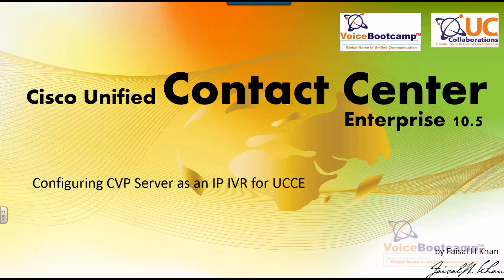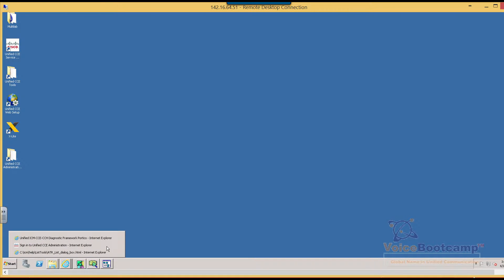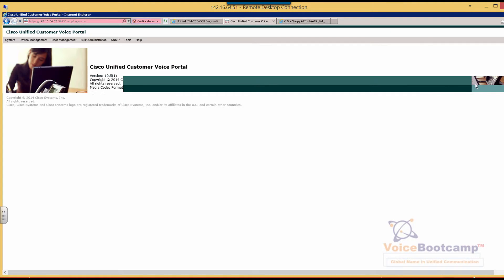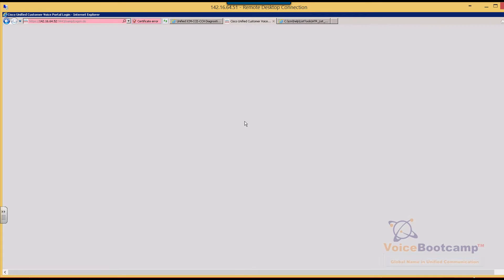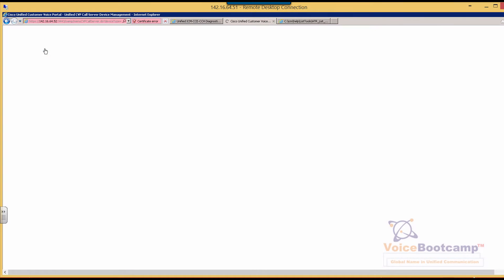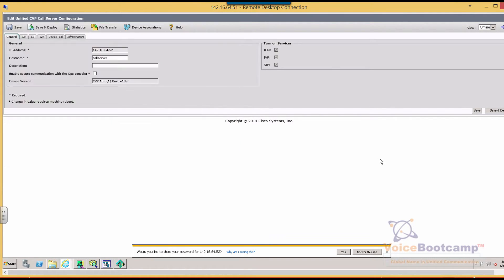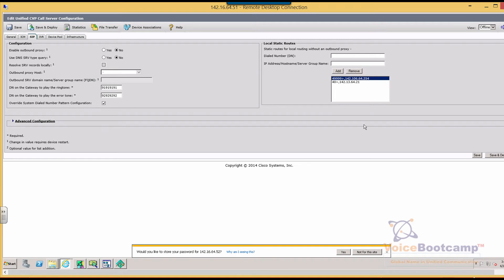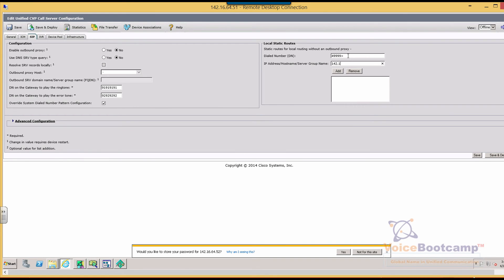Cisco UCCE - Lab 18 Standard Configuring CVP Server as an IP IVR for UCCE